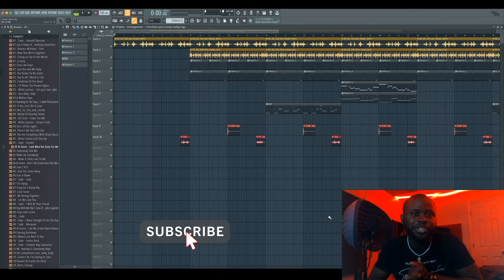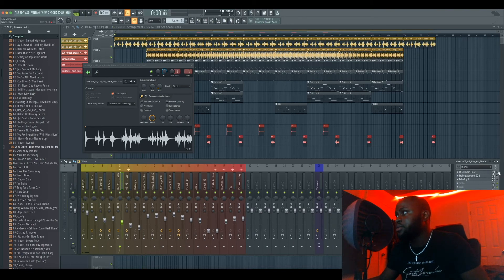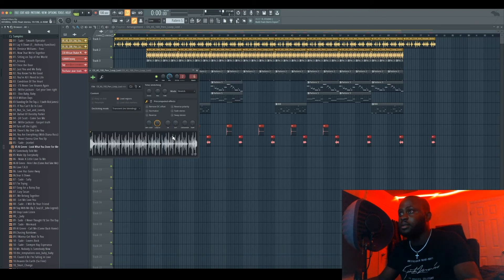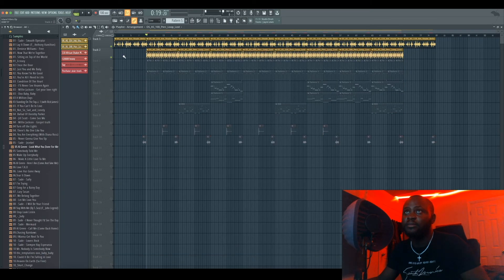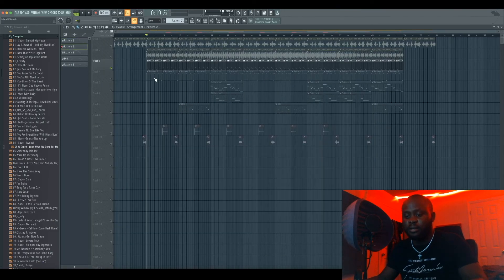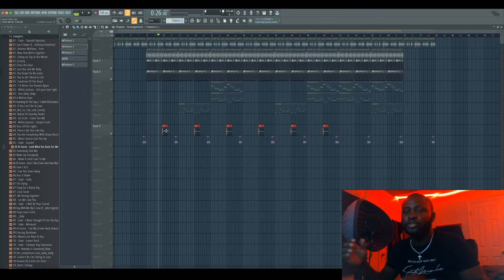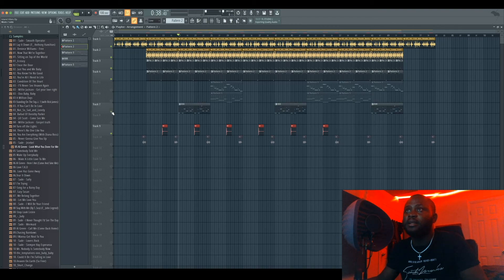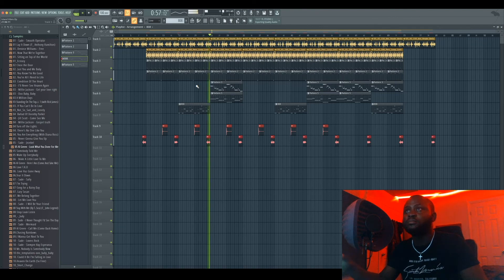Jorja Smith Type Beat Tutorial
Hey guys, today I'll be breaking down how I made a beat for Jorja Smith.

afro type beat tutorial, afro type beat, afro rap beat, type beat tutorial, secret sauce, sauce, reaction video, beats, rap beats, best rap beats, best rap instrumentals, best producer, hardest producers, best upcoming producer, afrobeat, afrobeat tutorial